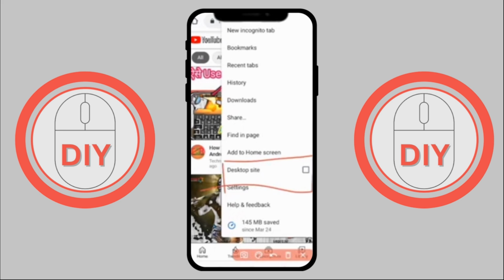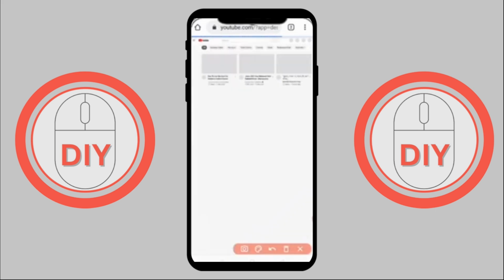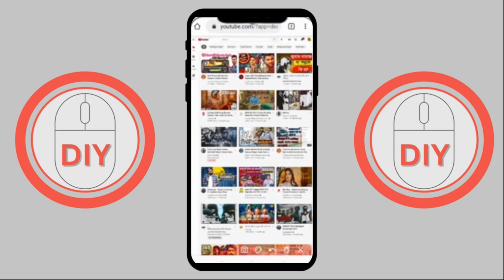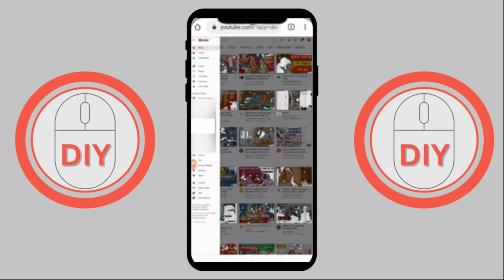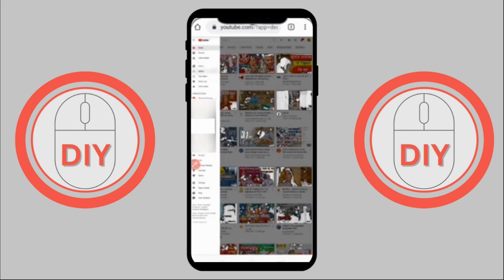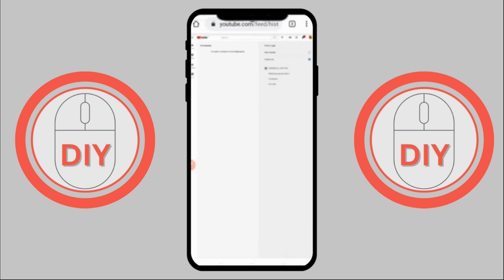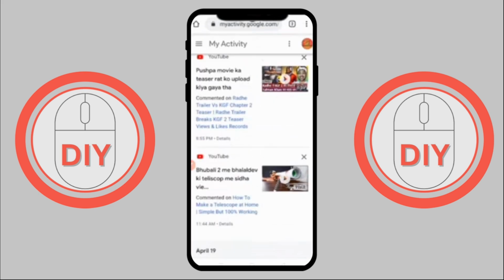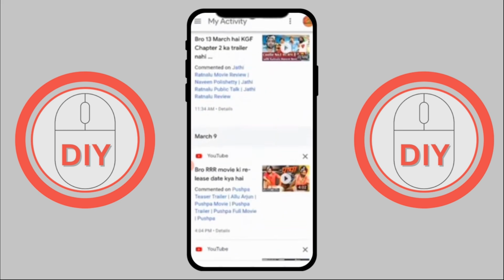How to See All the Comments You Have Made on YouTube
Have you ever wondered how to find all the comments you’ve made on YouTube? Whether you’re looking to revisit a past conversation, manage your online interactions, or simply curious about your comment history, this video has you covered! In this tutorial, we’ll walk you through step-by-step instructions on how to access your YouTube comment history, so you can easily find and manage your past comments.

We’ll also dive into related topics like how to enable comments on YouTube, how to turn on comments on YouTube videos, and troubleshooting tips for when YouTube comments are not showing up. Plus, we’ll share essential social media tips to help you maintain your digital privacy while engaging in the comment section.

Managing your YouTube account doesn’t have to be complicated. From YouTube settings to managing YouTube comments, we’ll cover everything you need to know to stay in control of your online presence. Whether you’re using YouTube on your computer or wondering how to turn on comments on YouTube on your phone, this guide is perfect for all users.

How to See All the Comments You Have Made on YouTube - Steps Covered